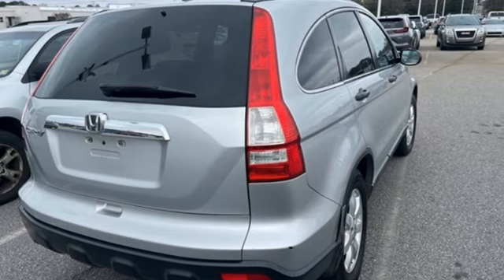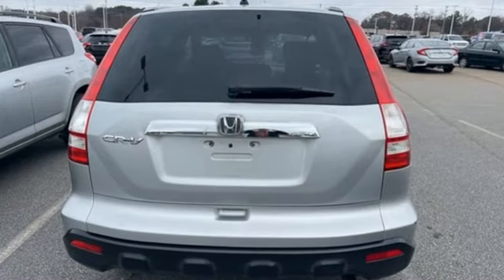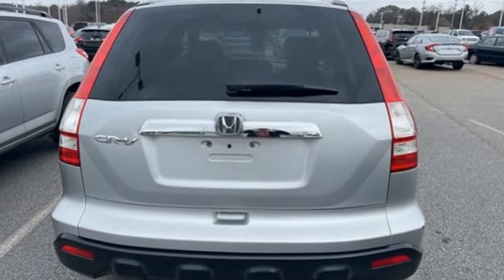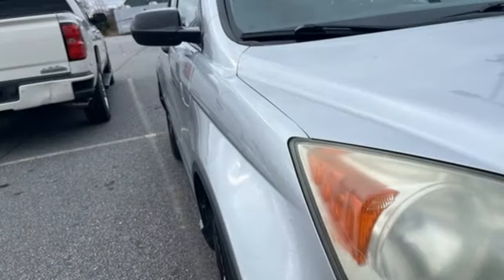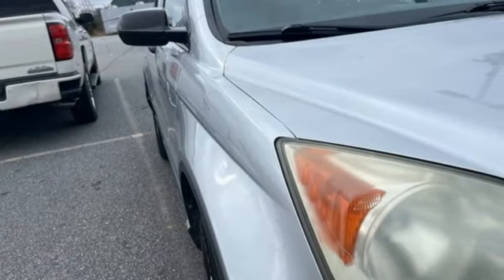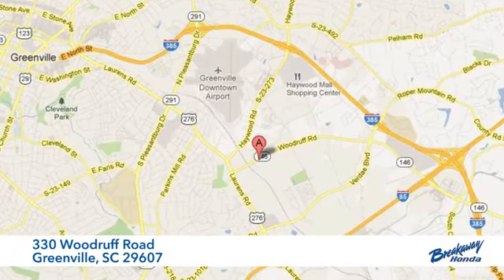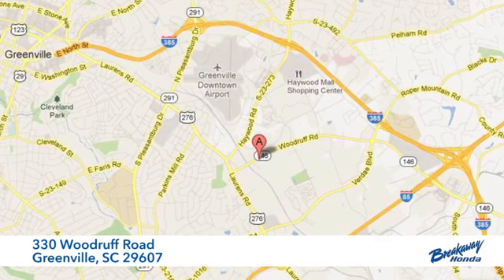Used 2009 Honda CR-V Greenville SC Easley, SC HGV241069B - SOLD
Year: 2009
Make: Honda
Model: CR-V
Trim: EX
Engine: 2.4L I4 DOHC 16V i-VTEC
Transmission: 5-Speed Automatic
Color: Silver
Mileage: 162882
Stock #: HGV241069B
VIN: 3CZRE485X9G705066
***New arrival at Fred Anderson Honda, more information and photographs coming soon!*** Please note, the information may not be accurate as we have not put the vehicle through service yet.

Address:
330 Woodruff Road